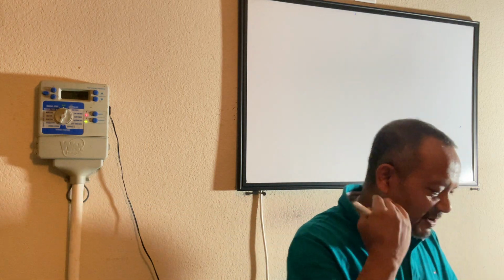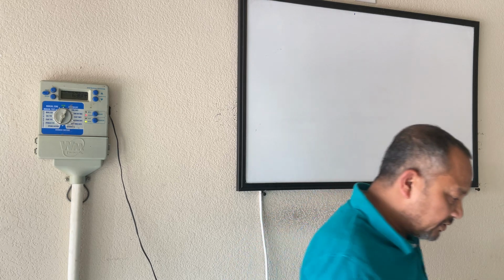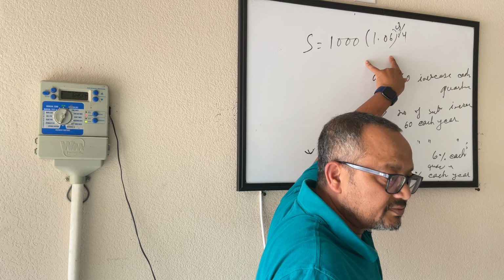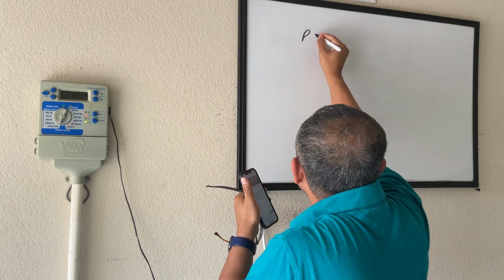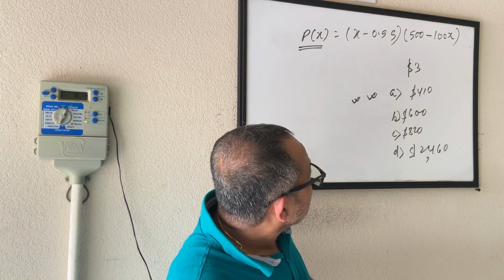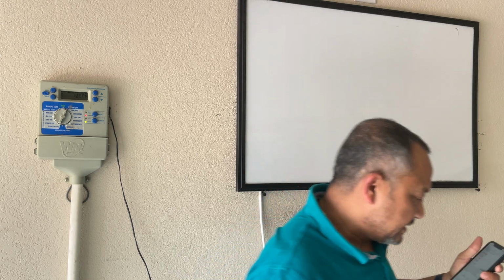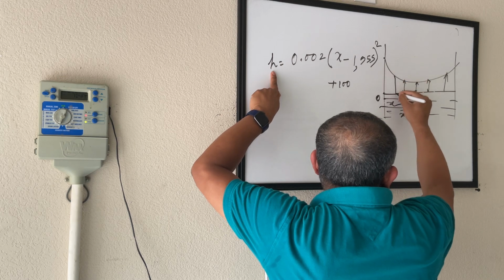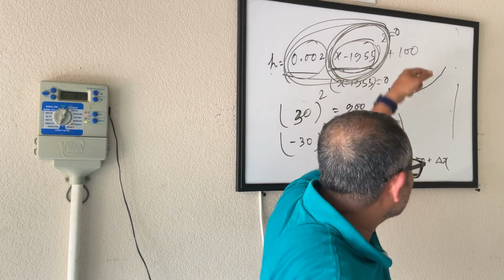Math made fun || SAT Prep || How to solve, Quadratic equations’ and polynomials’ word problems?